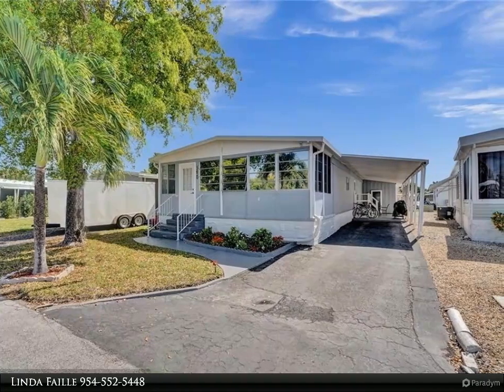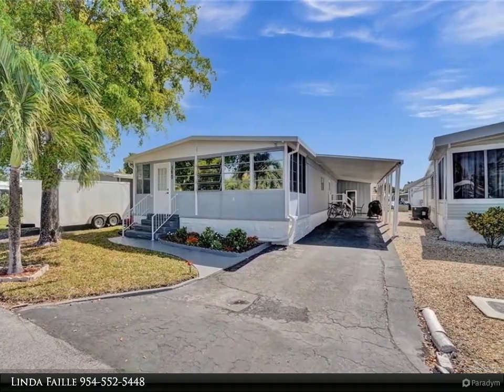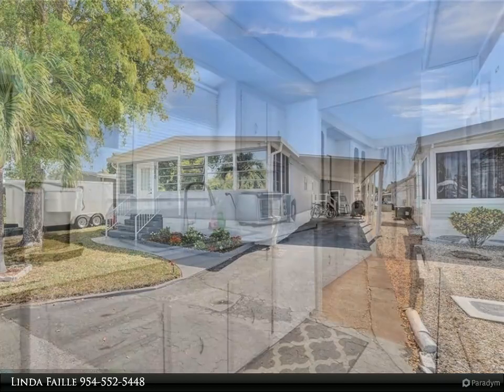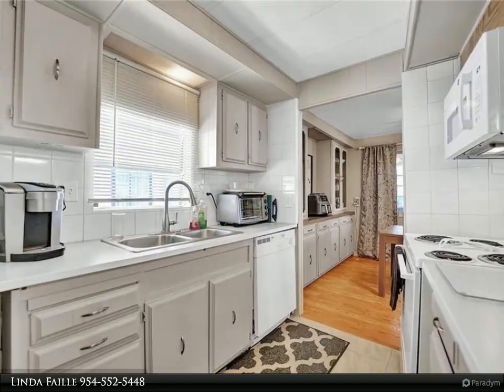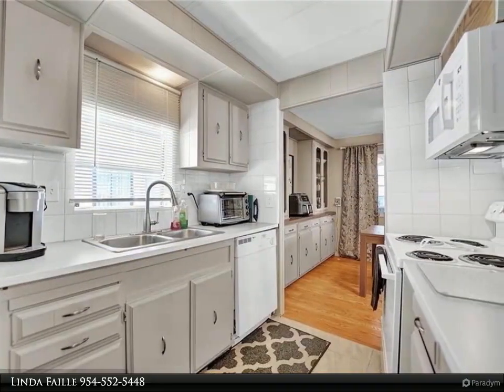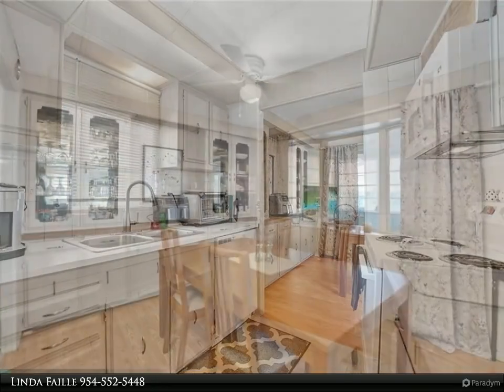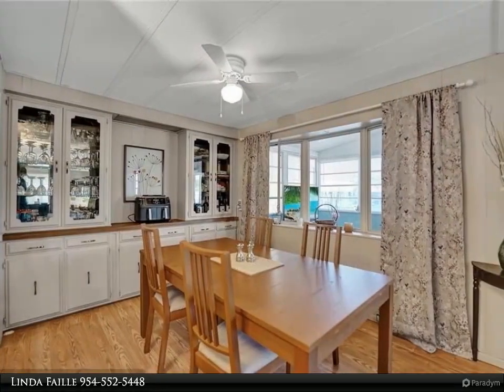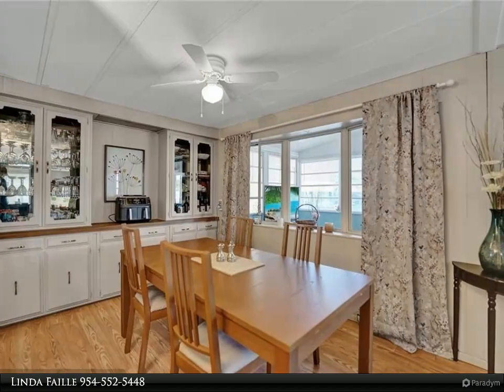Title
Really nice and clean double-wide in the Estates of Fort Lauderdale, where you OWN THE LAND ... This manufactured home features 2 bedrooms + DEN (can be the 3rd bedroom) and 2 bathrooms and it's the perfect house for a family. This property can be sold with all the furniture, and turn key.

2 full bath

Linda Faille
RE/MAX Consultants Realty I